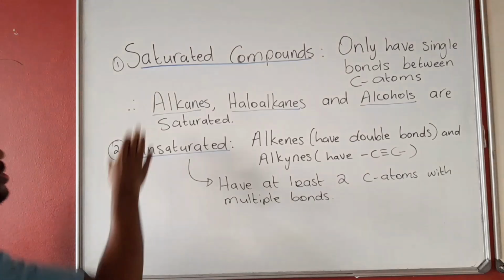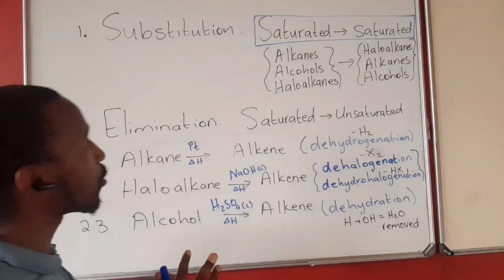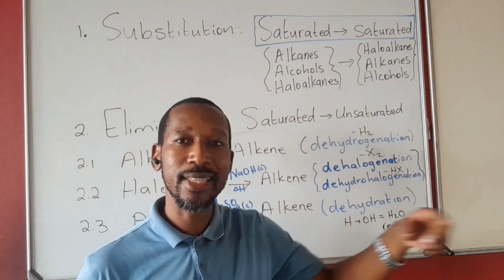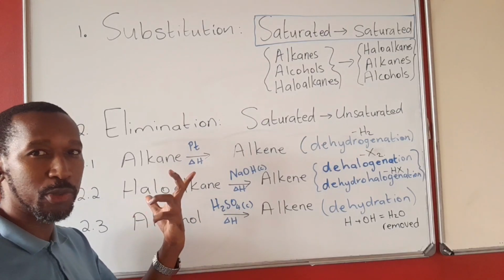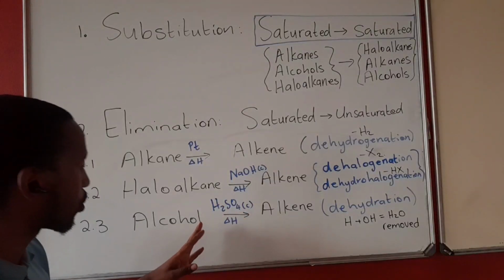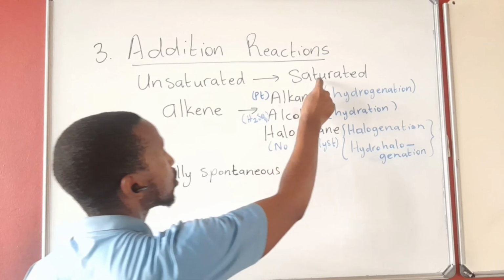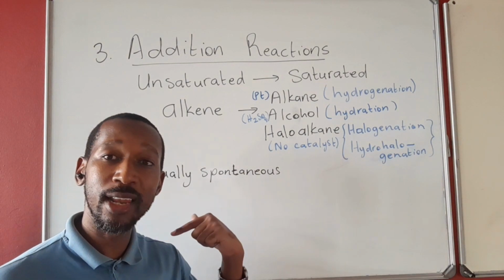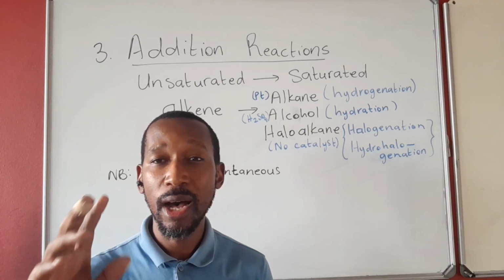Organic Chemistry: Reactions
This video explains how to identify key organic reactions